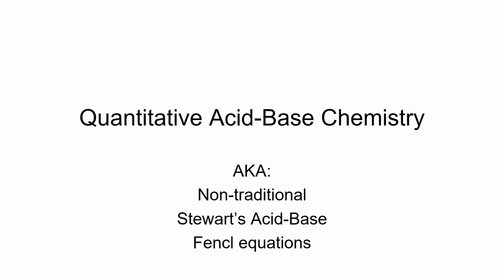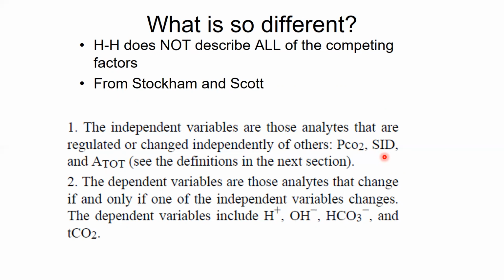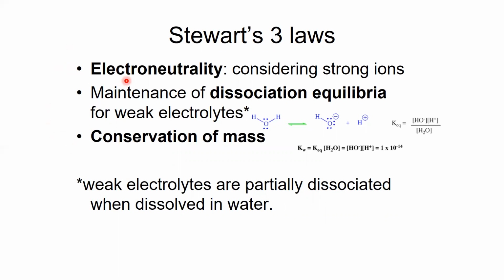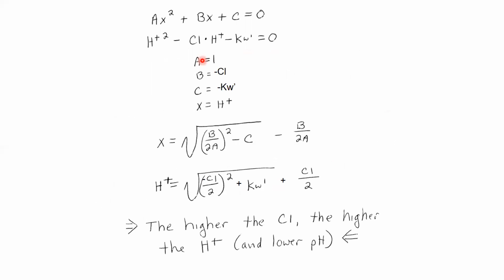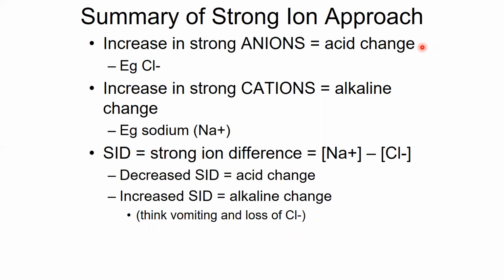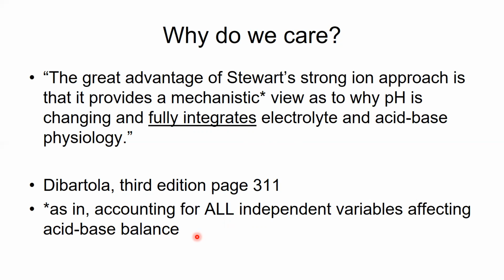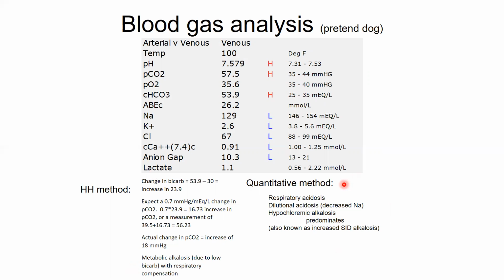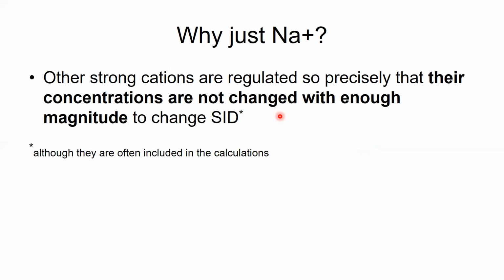Quantitative MIP675 2021 PART I